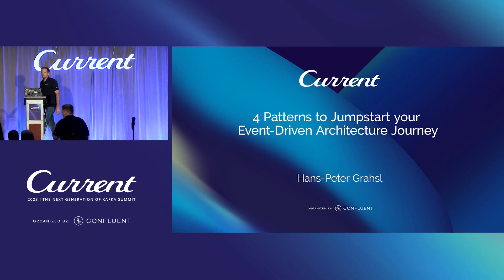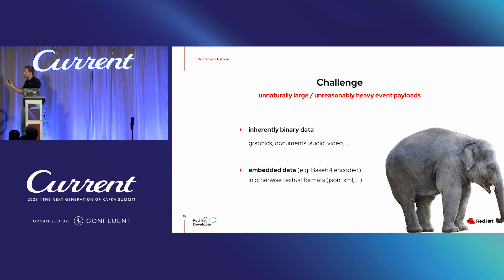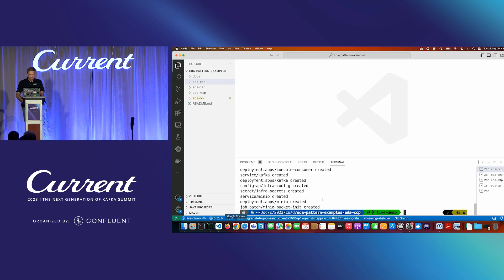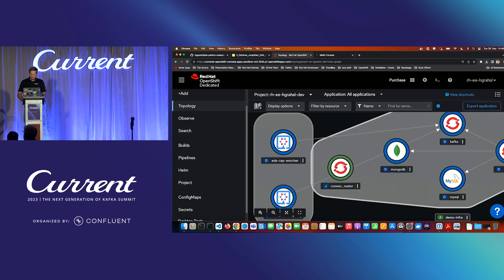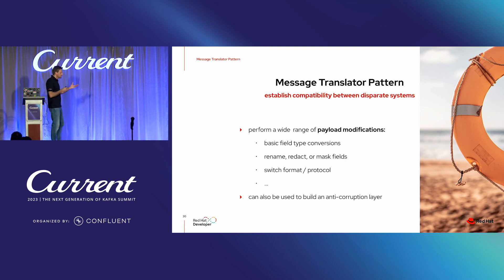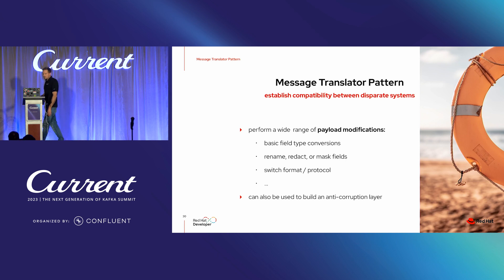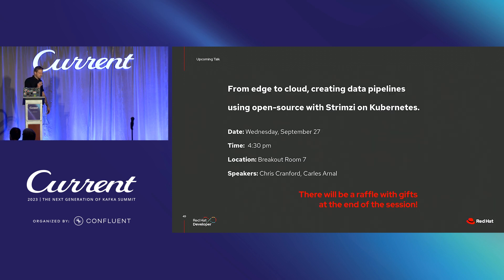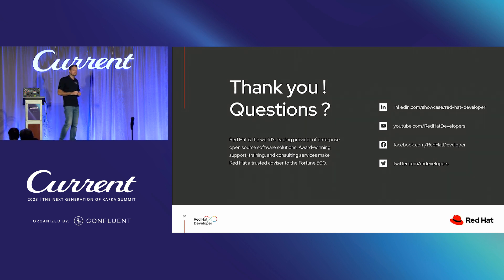4 Patterns to Jumpstart your Event-Driven Architecture Journey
The shift from monolithic applications to microservices is anything but easy. Since services usually don't operate in isolation, it's vital to implement proper communication models among them. A crucial aspect in this regard is to avoid tight coupling and numerous point-to-point connections between any two services. One effective approach is to build upon messaging infrastructure as a decoupling element and employ an event-driven application architecture.

During this session, we explore selected event-driven architecture patterns commonly found in the field: the claim-check pattern, the content enricher pattern, the message translator pattern, and the outbox pattern. For each of the four patterns, we look into a live demo scenario based on Apache Kafka and discuss some variations and trade-offs regarding the chosen implementation.

You will walk away with a solid understanding of how the discussed event-driven architecture patterns help you with building robust and decoupled service-to-service communication and how to apply them in your next Apache Kafka-based project.